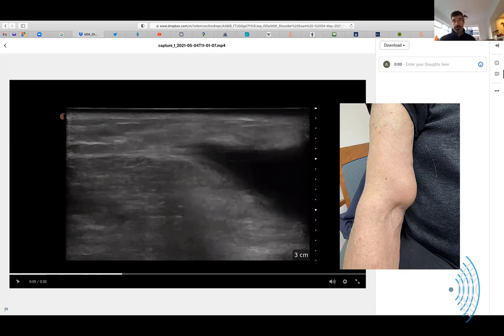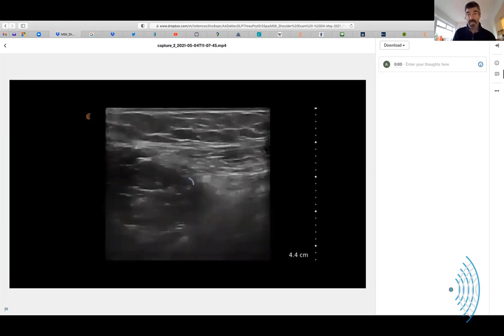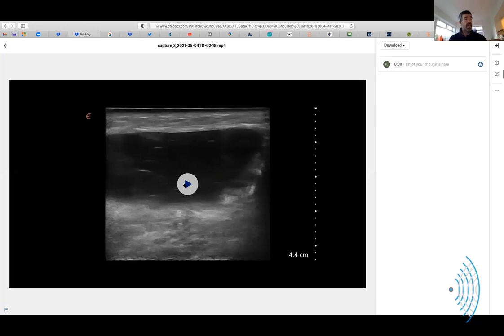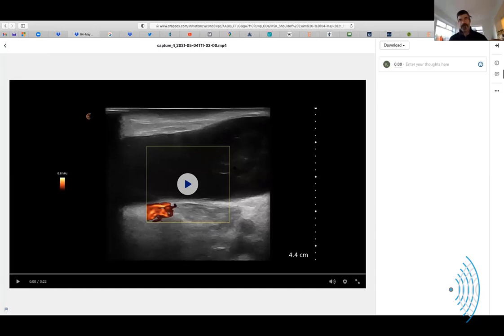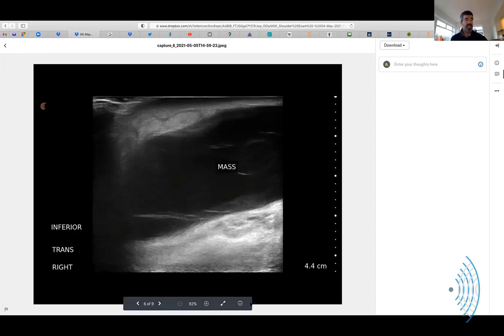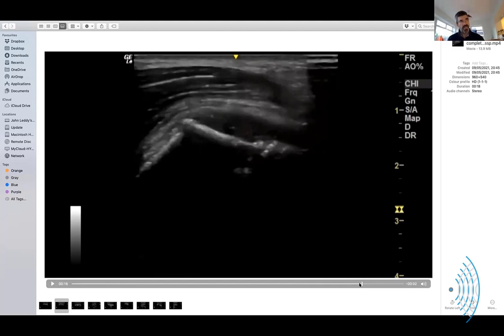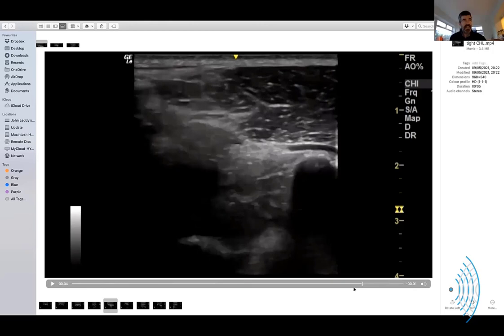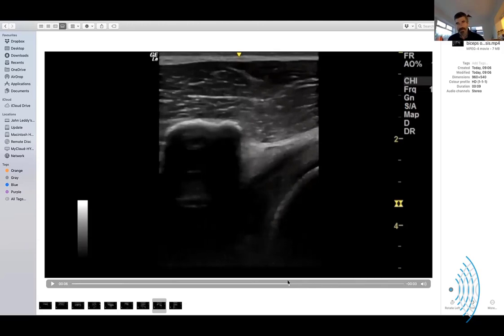Reflections with John Leddy 33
John reviews a scan that Greg sent him involving a large anechoic mass on a 90+ y/o male. Between Greg's "Yeses"...John breaks down the process he uses to assess the etiology and how to clear the synyster stuff.
Then John shares a case study on a worn-out RC, long before its warranty should have been up, in a middle-aged, non-traumatic injury, shoulder pain patient.